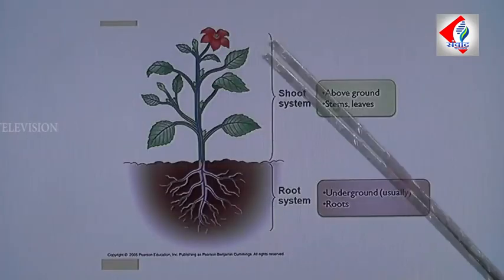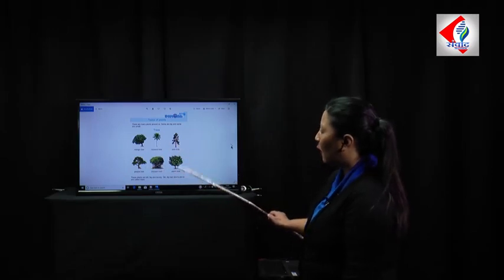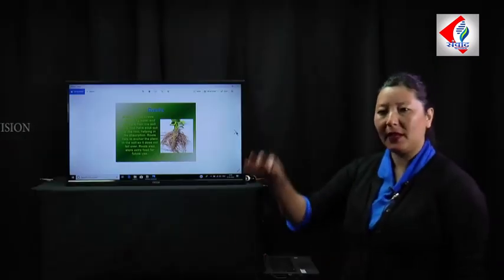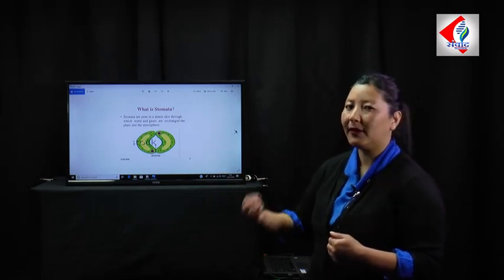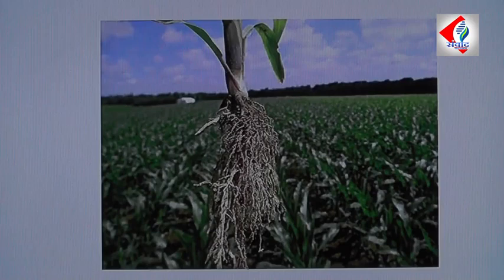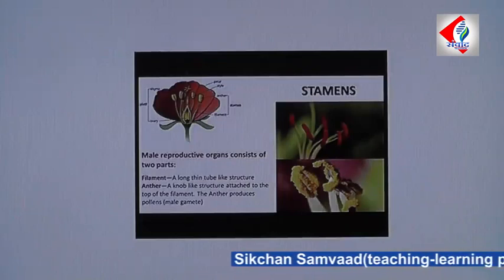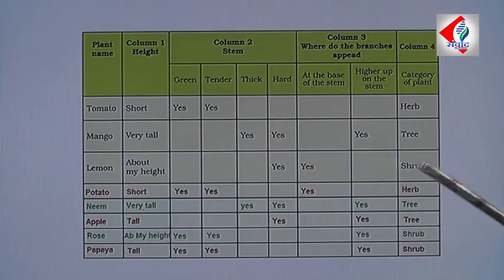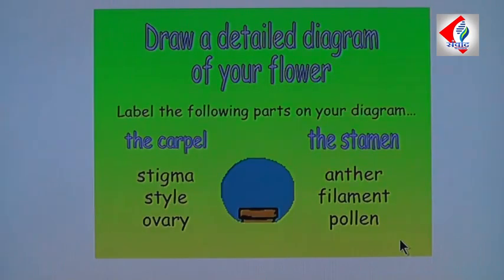SCIENCE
NCERT BOOK CLASS 6